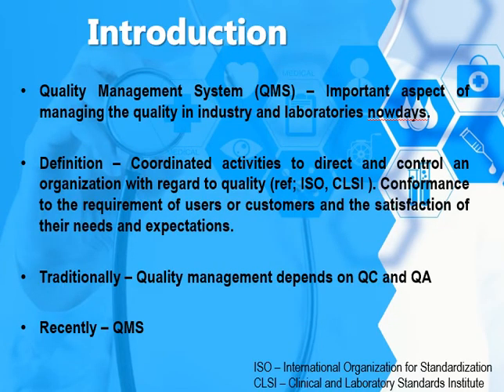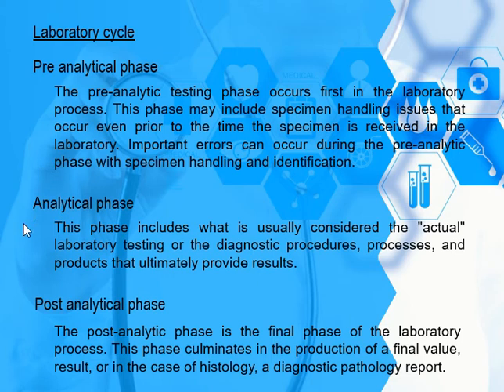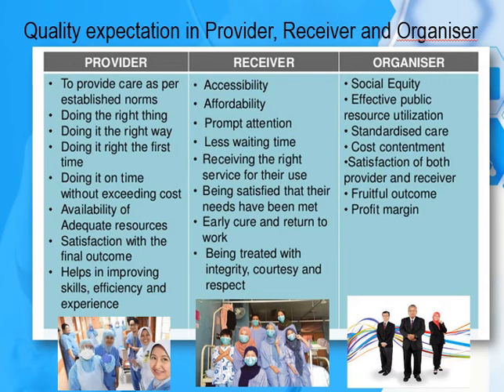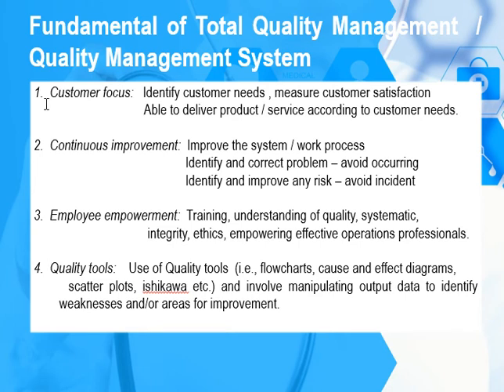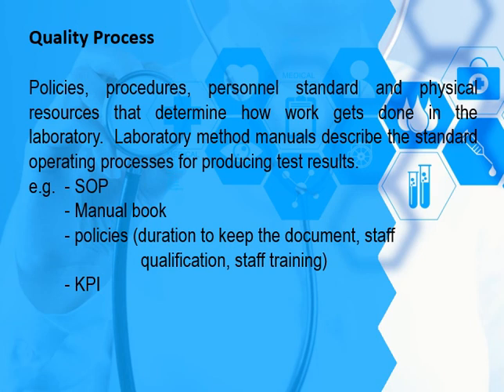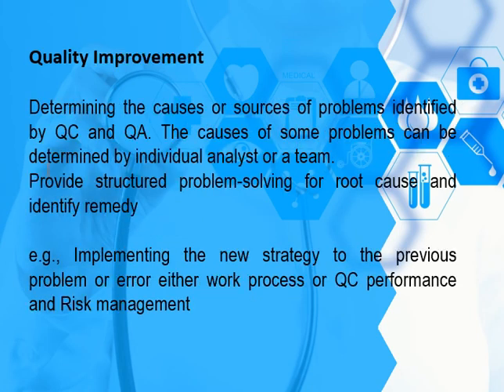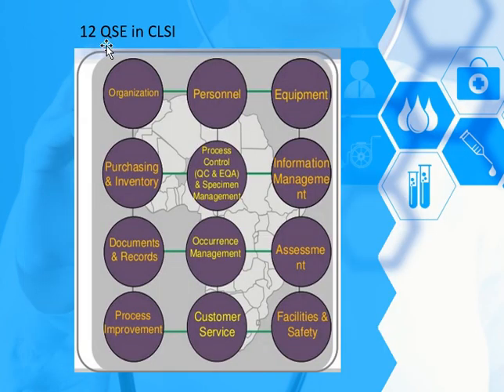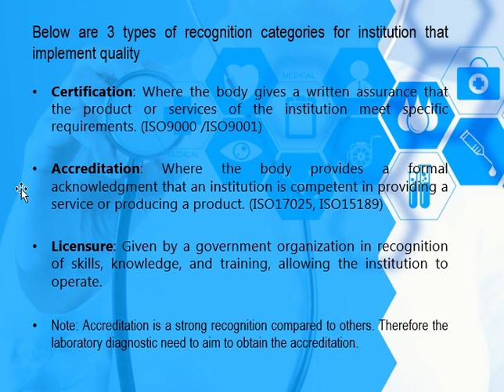QUALITY MANAGEMENT SYSTEM